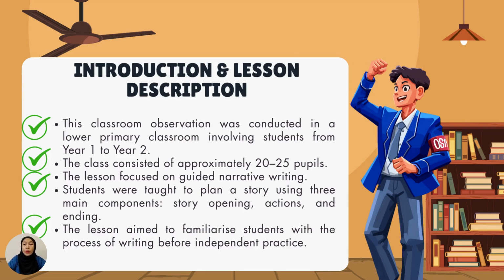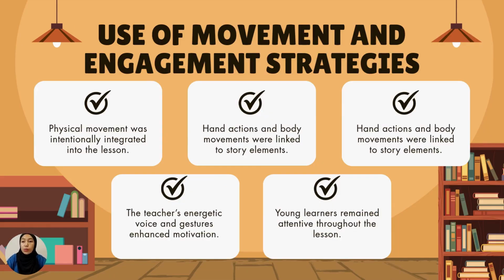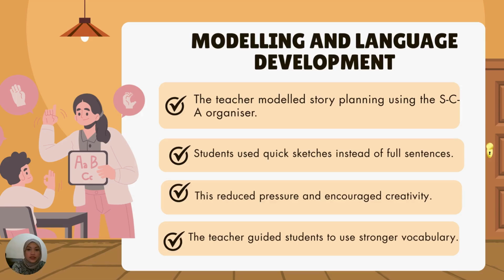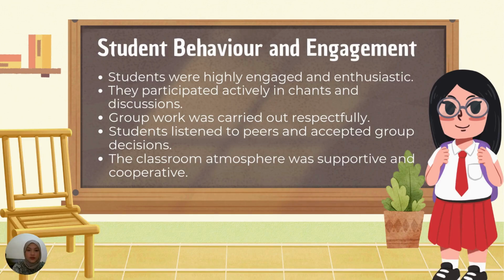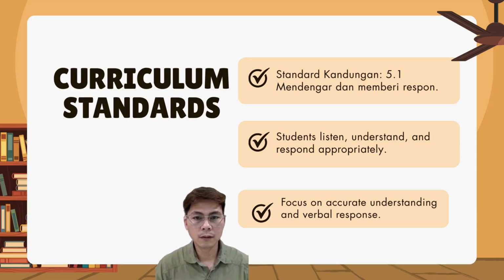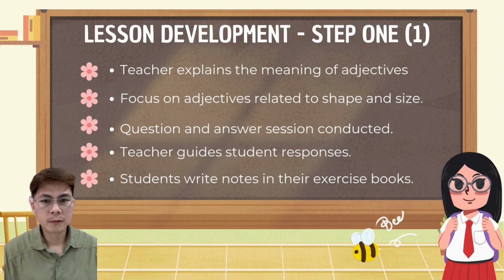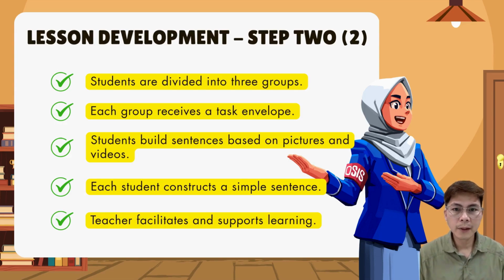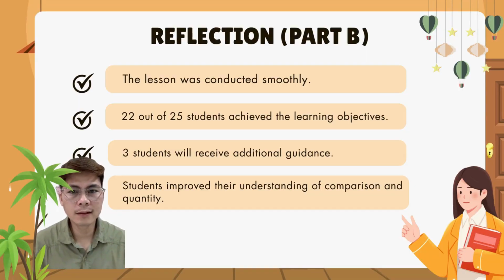EFDO 2143 : BEHAVIOUR AND CLASSROOM MANAGEMENT (55)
Assignment 2 : Observational Report and Presentation (GROUP)

GROUP 5
“Demonstrating techniques and principlesfor working with students to create a positive learning environment.”

ATEKA / AINI / RODDY